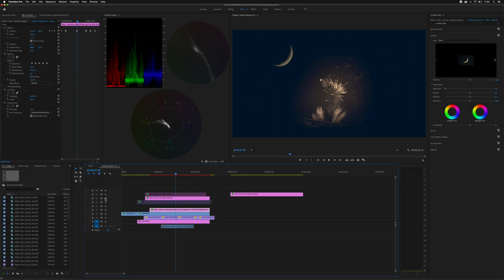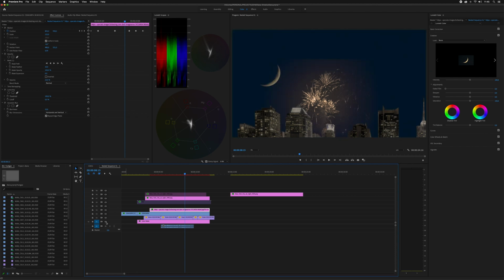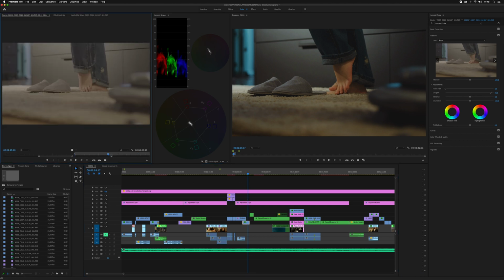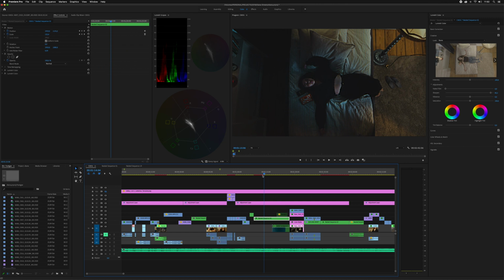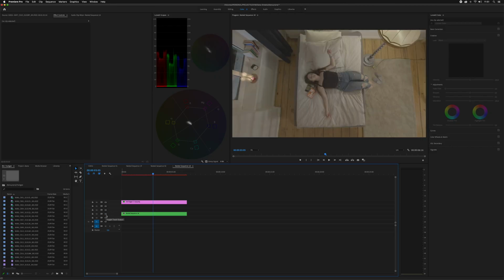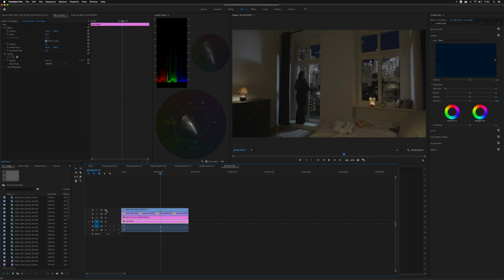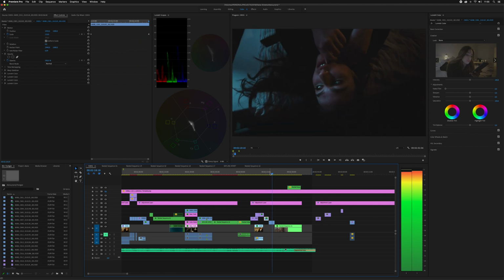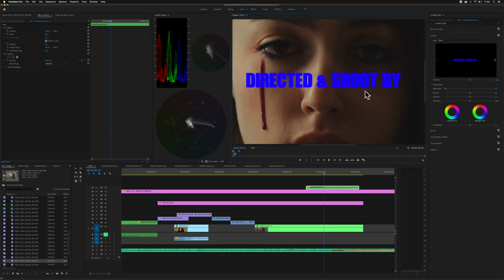💥 HOW I EDITED MY QUARANTINE CINEMATIC VIDEO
Here is how I made all the effects in Premiere! 🎬💣💥

In this video I will jump a little bit into the project of my cinematic video in quarantine, and will show you how I made almost the entire effects in Adobe Premiere Pro!
If you have questions on how, ask me in the comments 😉

Let me know your thoughts on the comments!

SHOT ON:
Cam: Sony A7S II
Lens: Tokina 11-16mm f2.8
Mic: Deity V-Mic D3 Pro